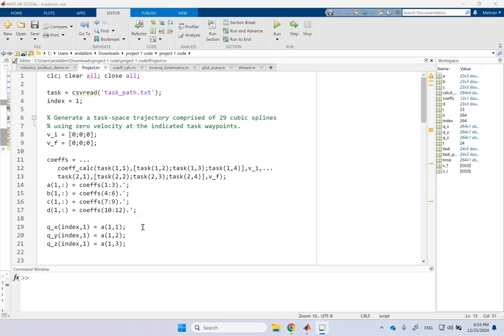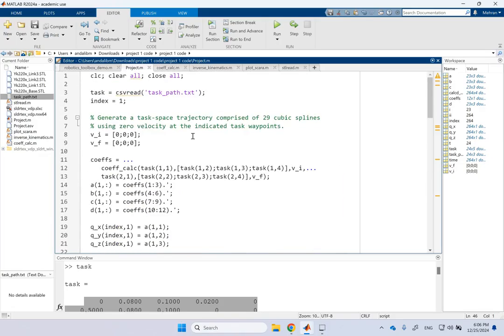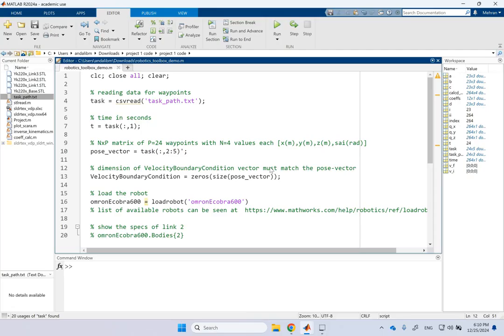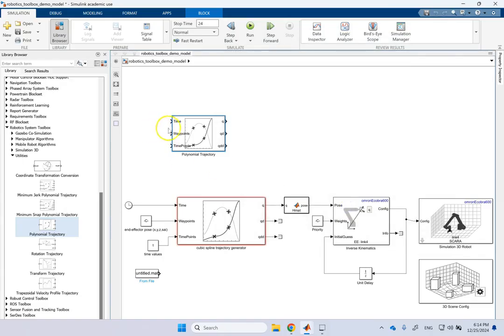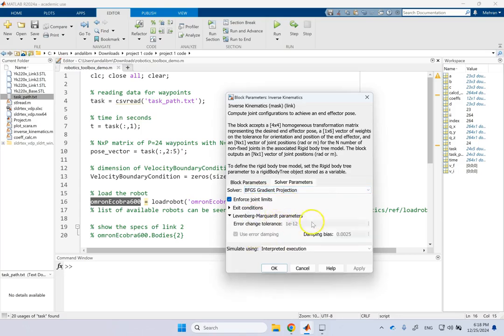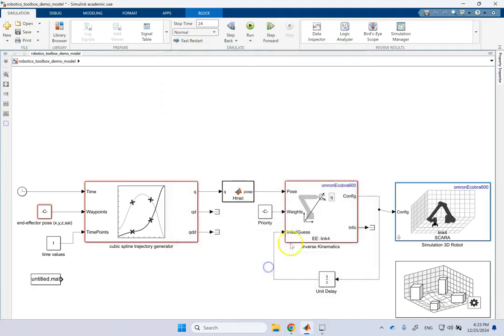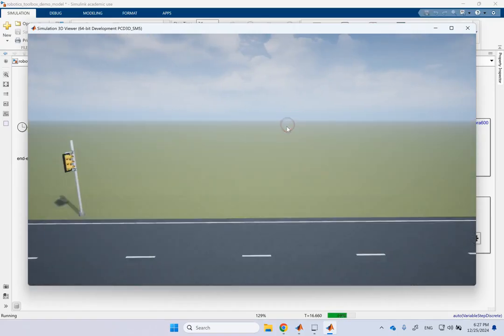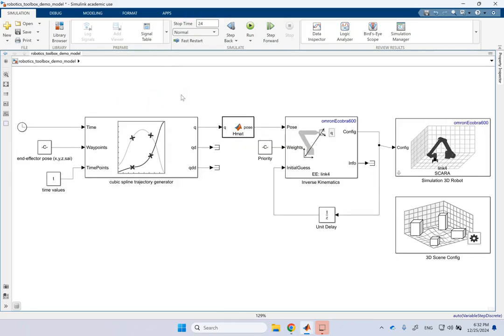Robot Simulation and Animation Using Simulink Robotics Toolbox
Robot Simulation and Animation Using Simulink Robotics Toolbox for a SCARA robot performing a trajectory generation and path following task is shown in this video.